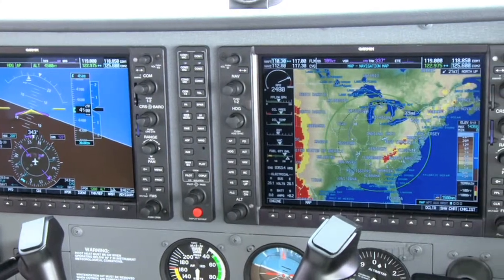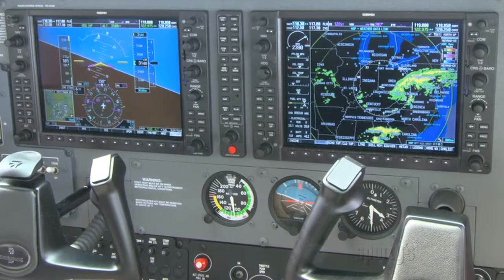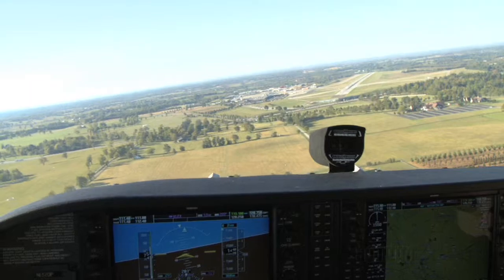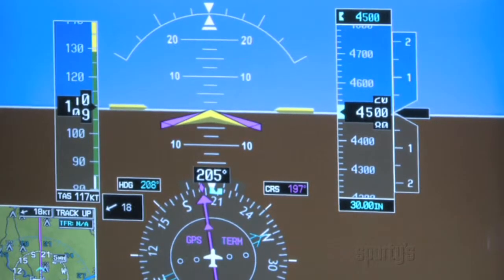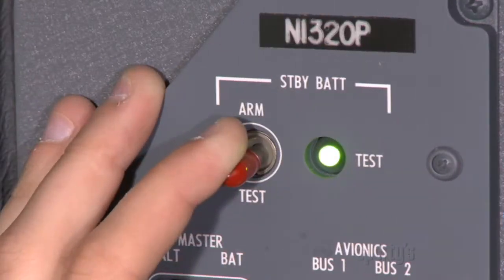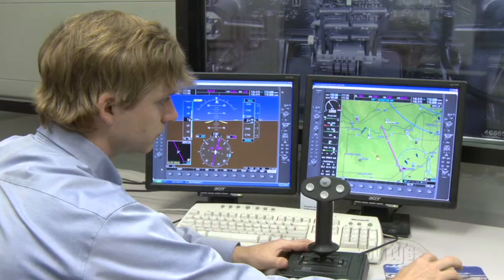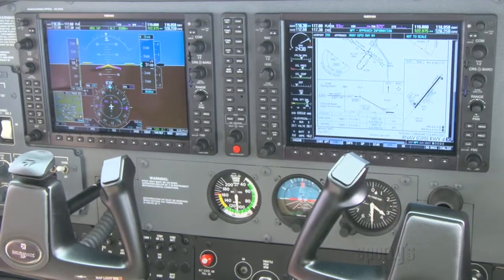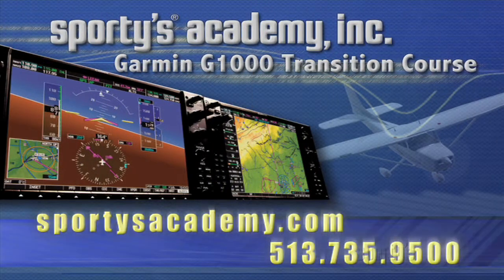Garmin G1000 Transition Training at Sporty's Academy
Here at Sporty's Academy in Batavia, Ohio, you can learn everything you need to know about the Garmin G1000 to fly it under VFR or IFR.  You will see how quickly superior avionics can provide you with the information you need for a successful flight.

More than just a course on button pushing, our program will provide real world tips and short cuts on the operation of the G1000.  You will learn to use the system to its fullest extent without getting bogged down by unnecessary clutter.

The Sporty's Academy curriculum uses a combination of software simulation, in-cockpit ground simulation, and in flight scenarios to help you master the system with minimum time and cost. Training available in a Cessna 172 Skyhawk or Cessna 182 Skylane.